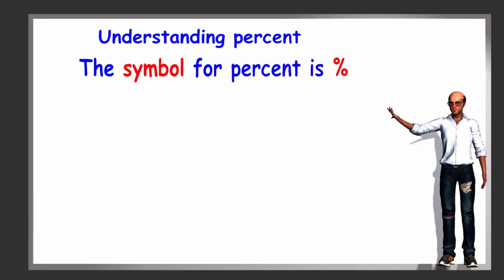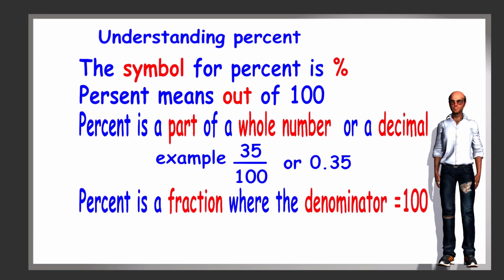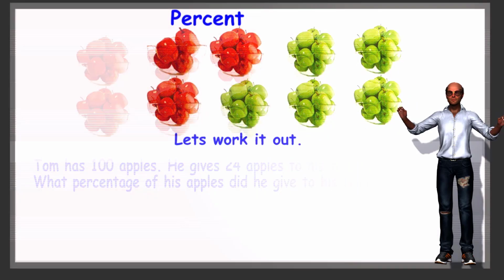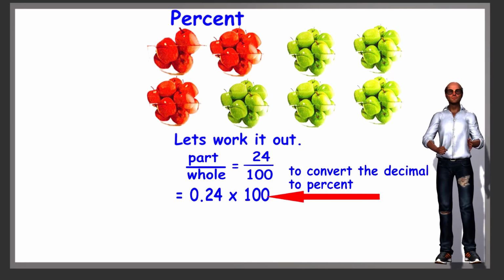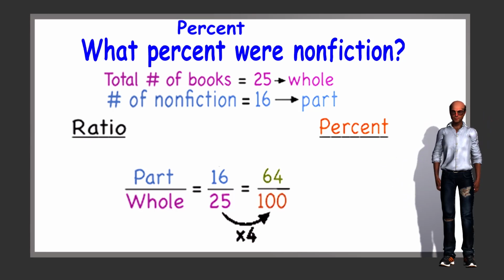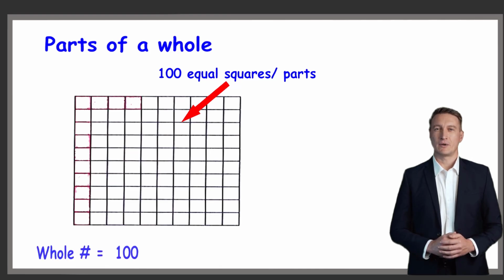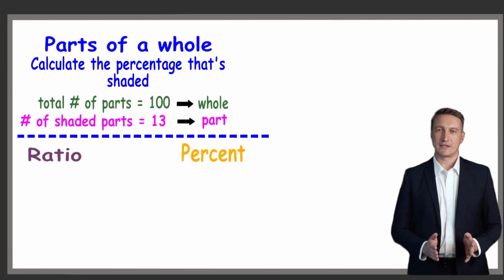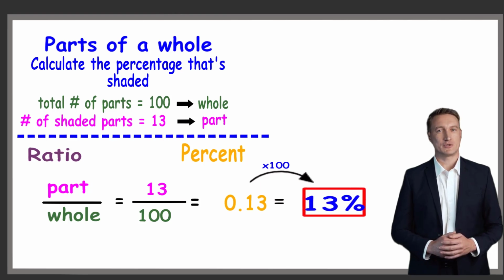understanding percentage lesson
Join us in this exciting episode of understanding percentage as we dive deep into the world of percentages and uncover their significance in our everyday lives! From managing finances to making informed decisions, percentages play a vital role in how we understand and interact with the world around us.
In this episode, we’ll explore:

- Real-Life Applications: Discover how percentages are used in budgeting, discounts, interest rates, and more!
- Fun Facts & Trivia: Did you know that percentages can reveal surprising insights about data and statistics? We’ll share intriguing examples that will broaden your perspective!
- Guest Insights: We'll chat with a financial expert who will break down how percentages impact savings, investments, and credit scores.
- Practical Tips: Learn how to calculate percentages quickly and efficiently for everyday situations, making you a numbers whiz!

Whether you're a student struggling with math or just curious about how percentages affect your daily decisions, this episode has something for everyone! Tune in for a fun and informative discussion that will inspire you to look at numbers in a whole new light.

Your feedback helps us improve and brings more engaging content to your ears.

Listen now on , and let’s make sense of percentages together!